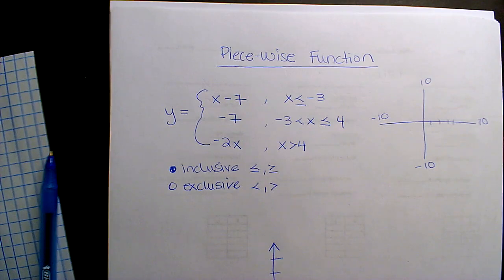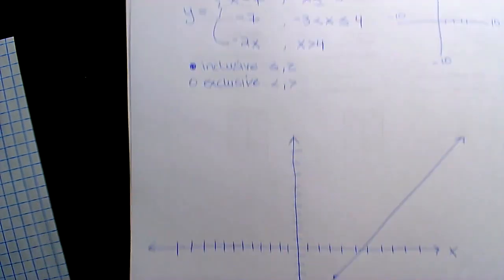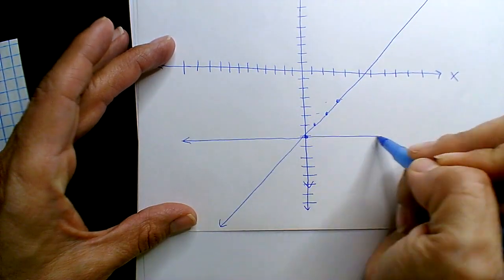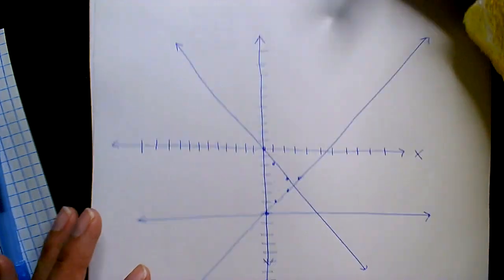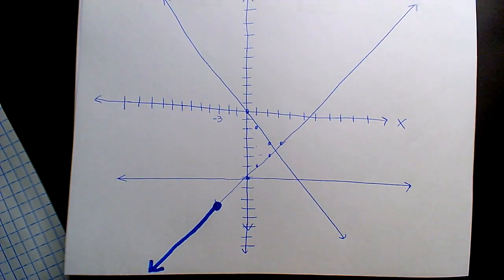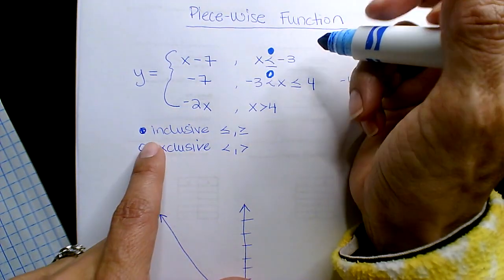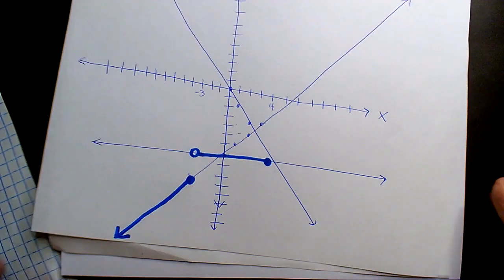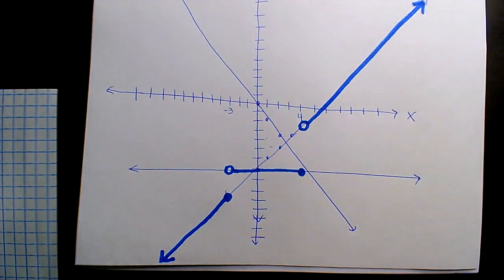12.4.23 im2 #1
piece wise function
linear
horizontal